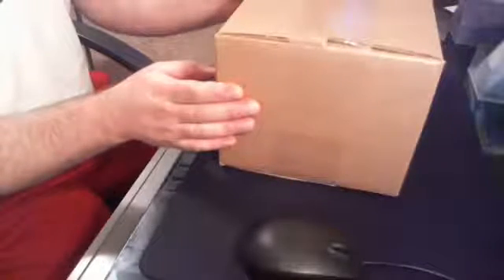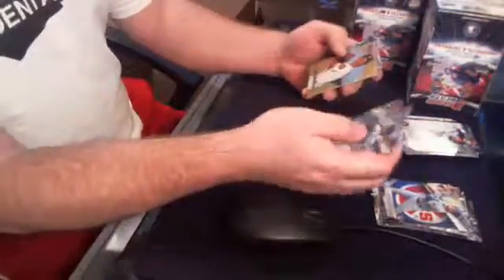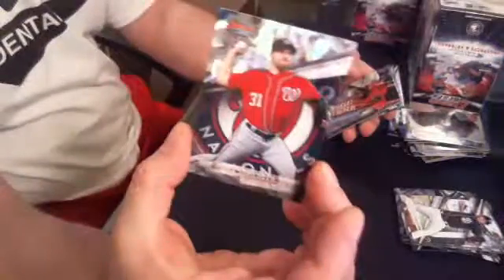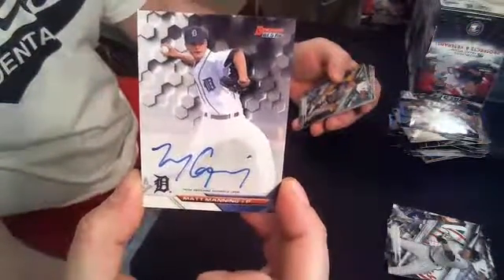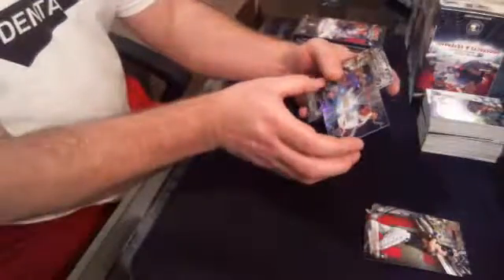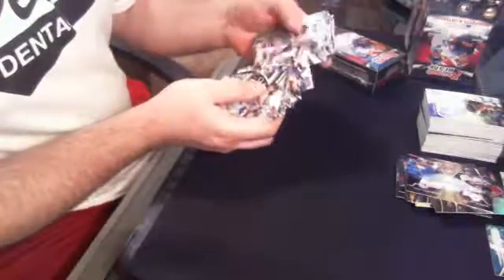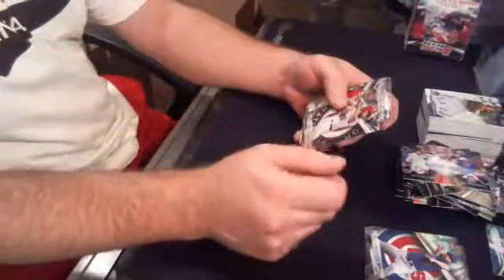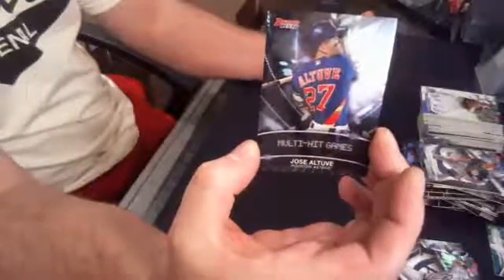2016 Bowman's Best Team break-Coltman18 eBay ended 2/21/17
2016 Bowman's Best Team break-Coltman18 eBay ended 2/21/17 - Captured Live on Ustream